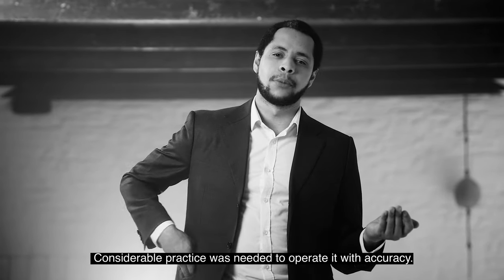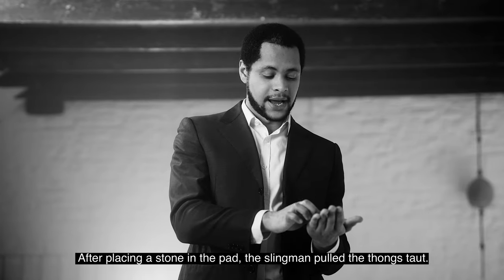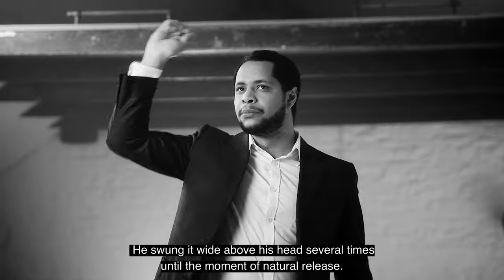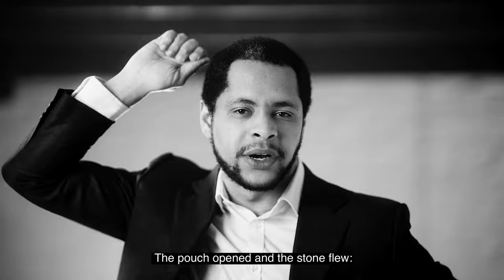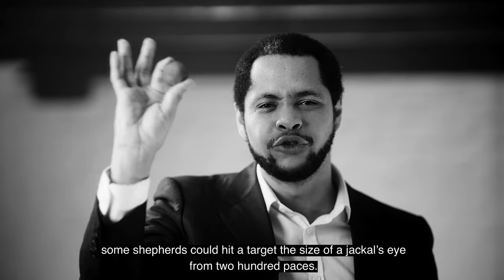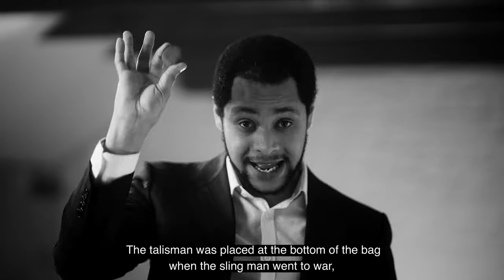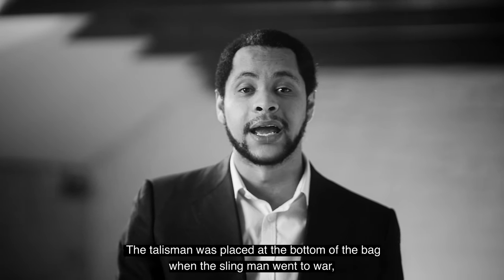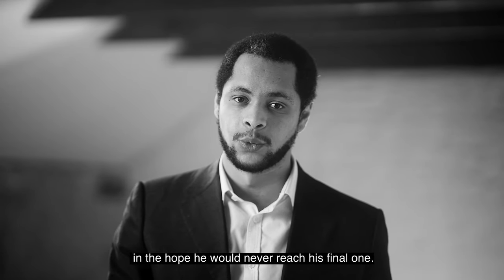Kwaku Fortune reading Apeirogon by Colum McCann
Apeirogon by Colum McCann, published by Bloomsbury was shortlisted for the 2021 DUBLIN Literary Award by South Dublin Libraries, Ireland

“They were so close that, after a while, Rami felt that they could finish each other’s stories”— Exploring Rami Elhanan and Bassam Aramin’s friendship and peace activism after the killings of their young daughters, Colum McCann’s novel Apeirogon, true to its title, ambitiously presents “a countably infinite number of sides” in its expansive exploration of injustice, loss, relationality and resilience. Its visionary mapping of displacements and returns, as well as its inventive structure of fragments and blank spaces open up alternative narrative pathways for the histories and futures of Palestine and Israel, powerfully suggesting that “Anywhere is reachable. Anything is possible, even the seemingly impossible”.- Judging Panel 2021

About the DUBLIN Literary Award:
The DUBLIN Literary Award is presented annually for a novel written in English or translated into English. Nominations are submitted from Libraries around the world. DubLitAward​​​.